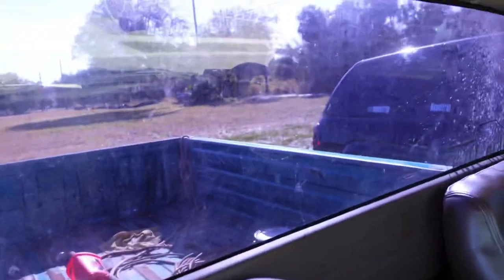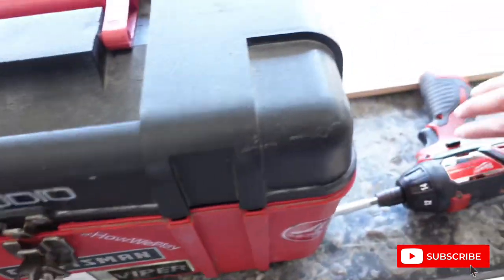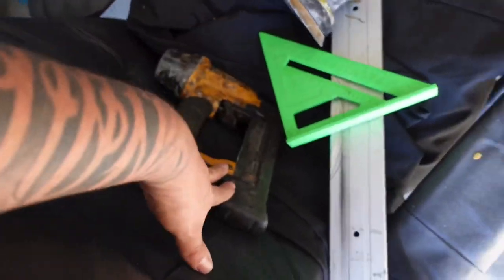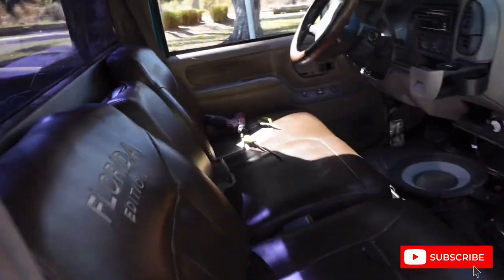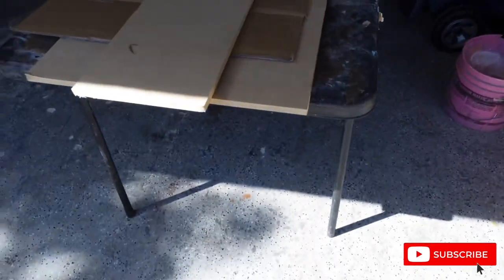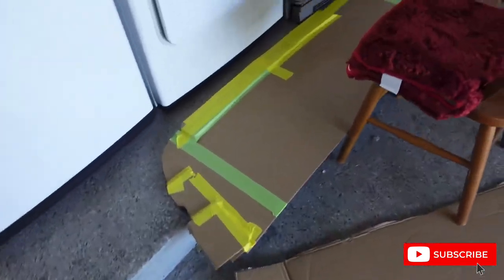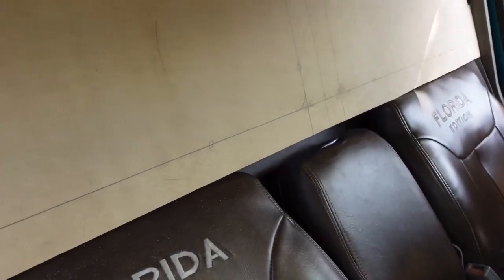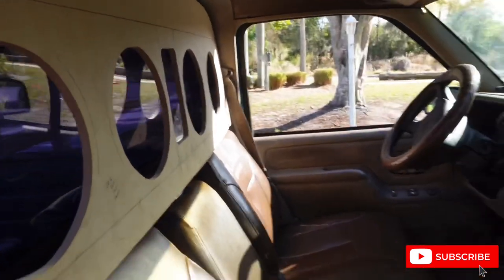Building Mids and High panel for PRV Audio tweeters in GMC OBS Single Cab Truck Mamalona | Car Audio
Part 2 of OBS GMC wall panel build for mids and highs!!!

Feb 22,2022 I will be announcing the winner for the 1k Subscriber giveaway and will be taking home a Double Din In dash Head unit!